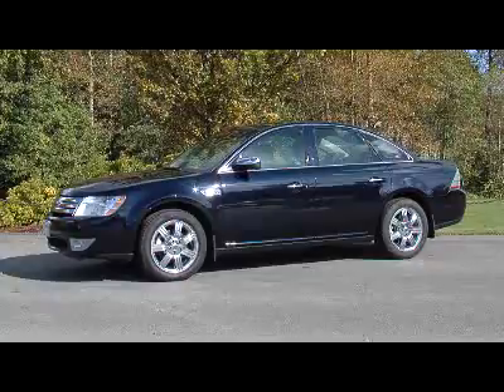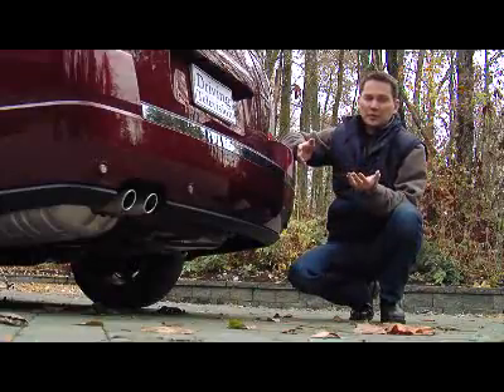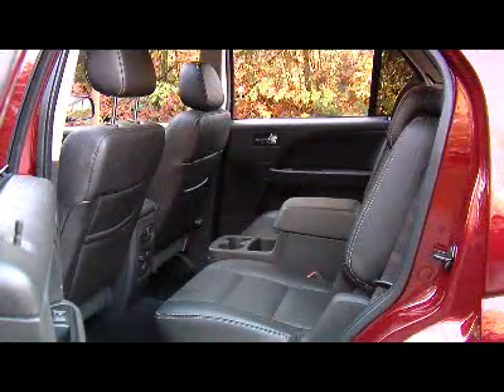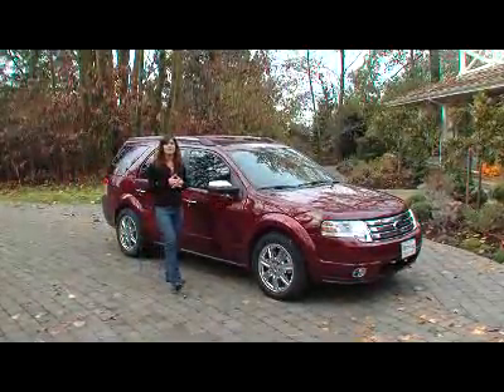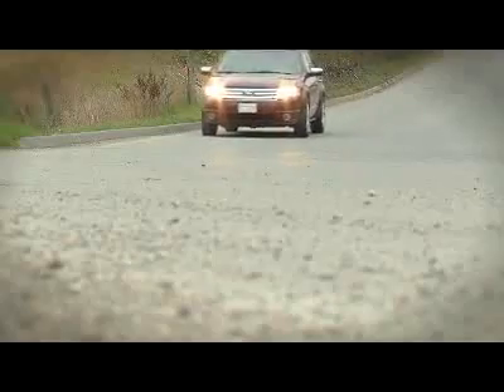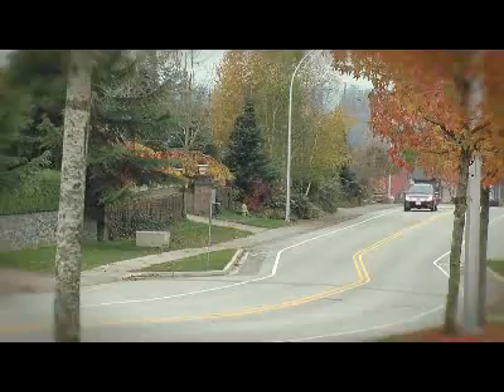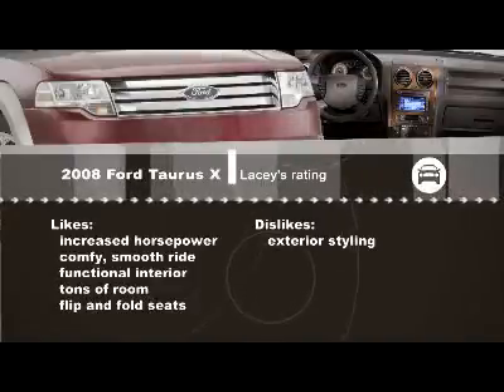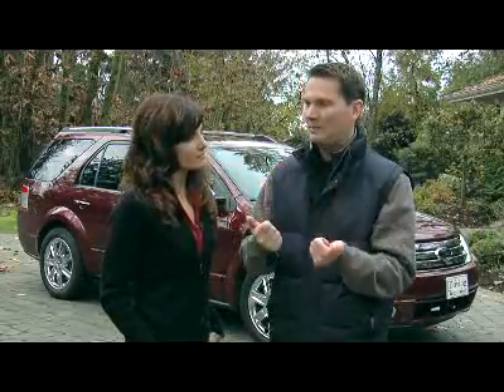Ford Taurus X